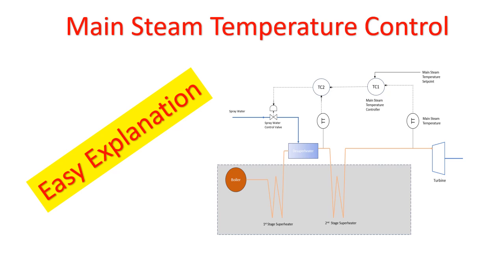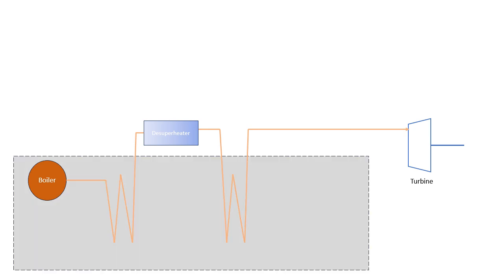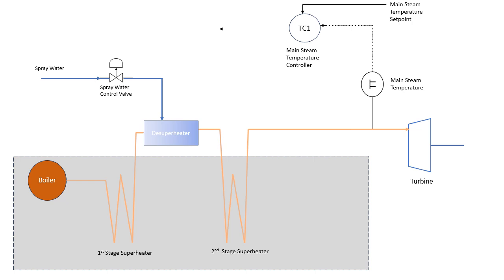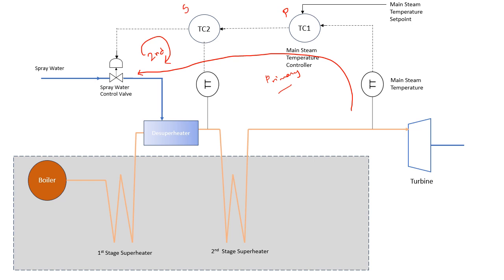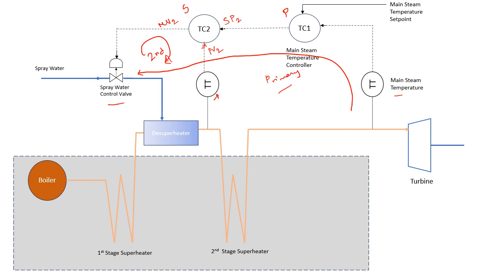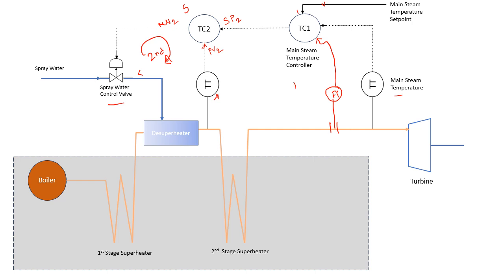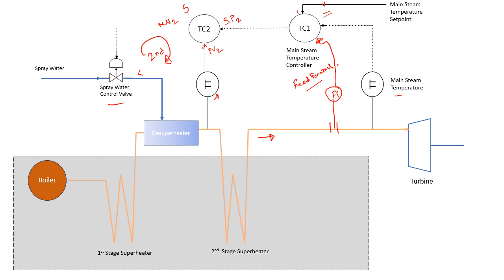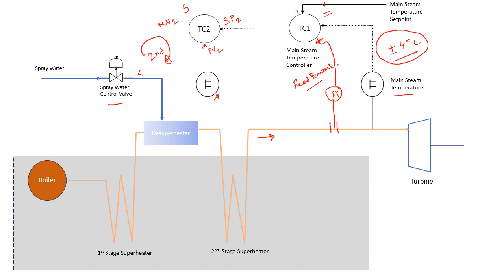Learn Main Steam Temperature Control of Boiler through practical example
Main steam temperature control is a crucial aspect of thermal power plant operations, ensuring the safe and efficient functioning of the steam turbine. The primary objectives are to maintain the steam temperature within design limits to prevent thermal stress and damage to the turbine, and to optimize the thermal efficiency of the power plant.

Key Elements of Main Steam Temperature Control:
Control Valves:

Spray Water Control Valves: These are used to inject water into the steam to lower its temperature. The precise control of spray water flow is essential to avoid overcooling or undercooling.
Bypass Valves: These can divert steam flow to control temperature during start-up, shutdown, or abnormal conditions.
Superheater and Reheater Control:

Superheaters: Increase the temperature of the steam produced in the boiler to the desired level before it enters the turbine. The control of fuel flow and combustion air is essential for maintaining the desired superheater outlet temperature.
Reheaters: Reheat the steam exiting the high-pressure turbine before it enters the intermediate-pressure turbine. Similar to superheaters, reheater temperature is controlled by adjusting fuel and air flow.
Advanced Control Systems:

Feedforward Control: Anticipates changes in steam temperature and adjusts the control variables proactively.
Feedback Control: Monitors the actual steam temperature and makes necessary adjustments to maintain the setpoint.
Model Predictive Control (MPC): Utilizes mathematical models to predict future steam temperature and adjust control actions accordingly for optimized performance.
Temperature Sensors and Instrumentation:

Accurate and reliable temperature sensors are essential for real-time monitoring and control. Common sensors include thermocouples and resistance temperature detectors (RTDs).
Automation and Integration:

Modern power plants use Distributed Control Systems (DCS) and Programmable Logic Controllers (PLC) to automate steam temperature control, integrating it with other plant control systems for seamless operation.
Benefits of Effective Main Steam Temperature Control:
Enhanced Efficiency: Optimal steam temperature improves the thermodynamic efficiency of the power plant, reducing fuel consumption and emissions.
Equipment Protection: Maintaining steam temperature within design limits protects the turbine and other equipment from thermal stress and potential damage.
Operational Stability: Consistent steam temperature ensures stable operation of the power plant, minimizing the risk of trips and unplanned shutdowns.
In summary, main steam temperature control is a vital aspect of power plant operation, requiring precise control mechanisms, advanced control systems, and reliable instrumentation to achieve safe and efficient performance.